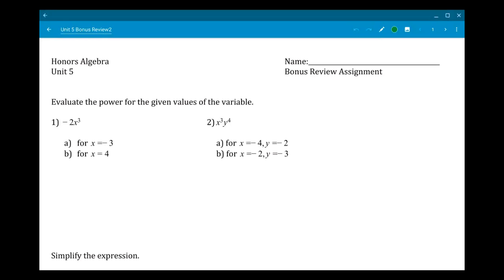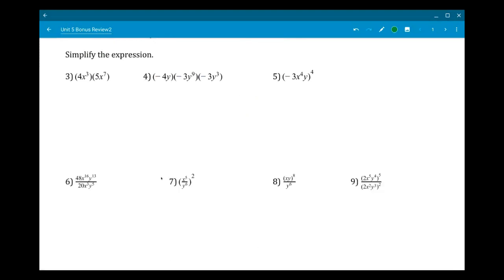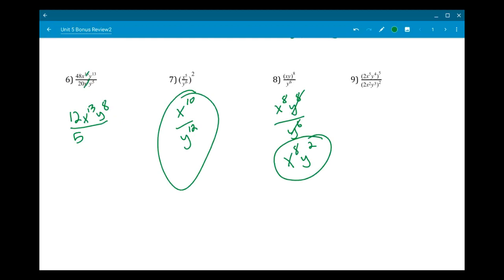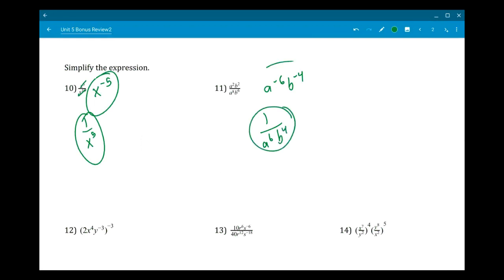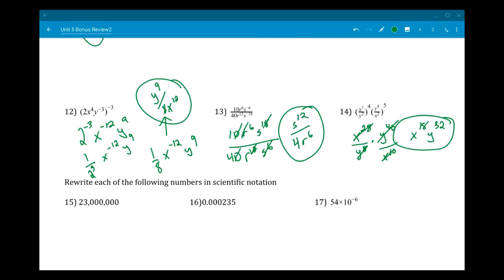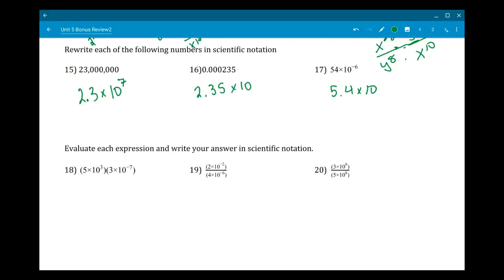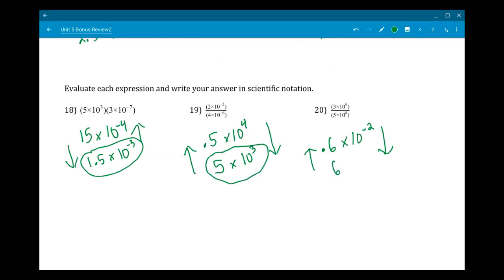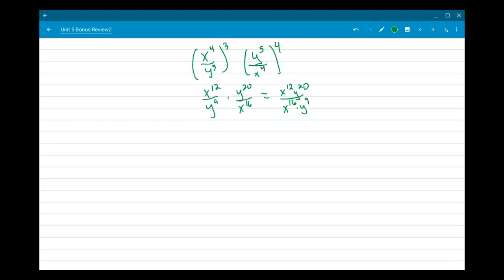Honors Unit 5 and Algebra Unit 4 Live Stream